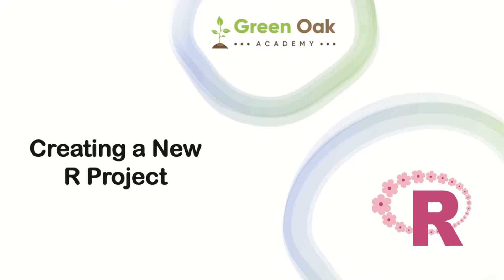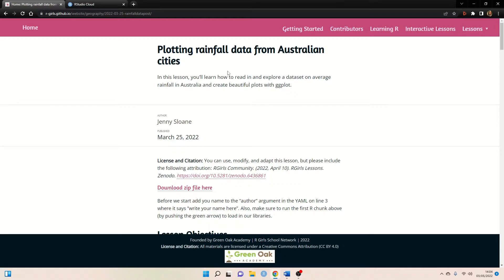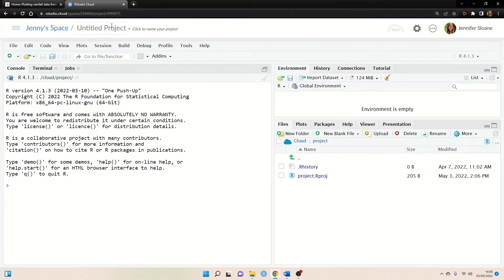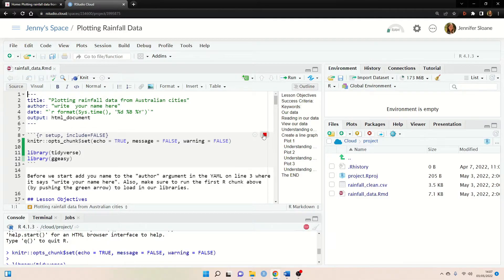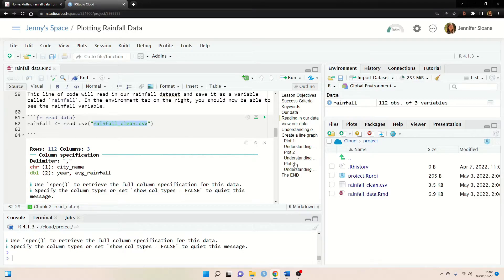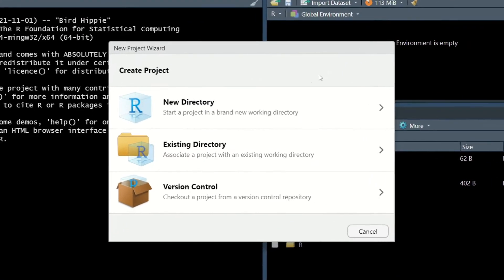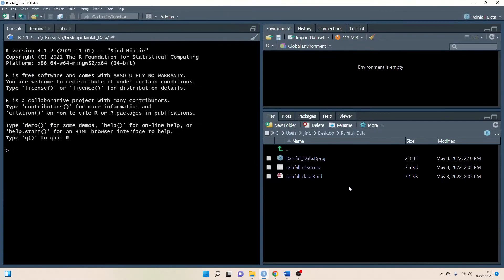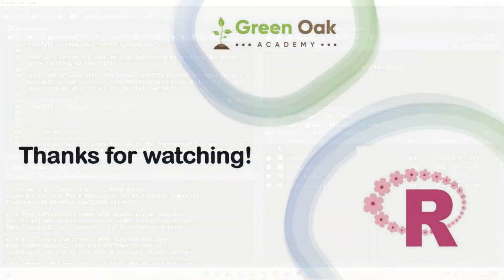Creating a New R Project (RStudio Cloud & RStudio Desktop)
In this video, I'll show you how to create a project so you can teach one of the R Girls lesson plans. In the first half of the tutorial, I'll show you how to create a project in RStudio Cloud and in the second half, I'll show you how to go through the same steps, but in RStudio Desktop.

00:00-00:49 Intro
00:49-01:54 Download Files
01:54-04:57 Create Project: RStudio Cloud
04:57-07:45 Create Project: RStudio Desktop
07:45-07:57 Thank You